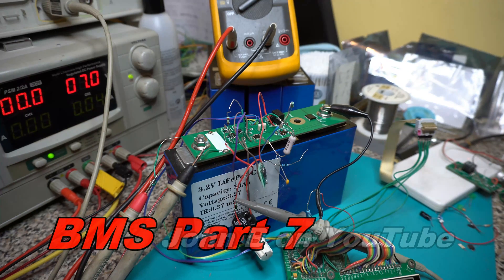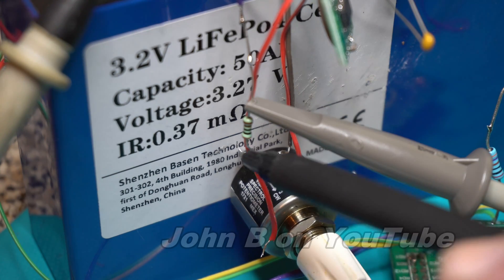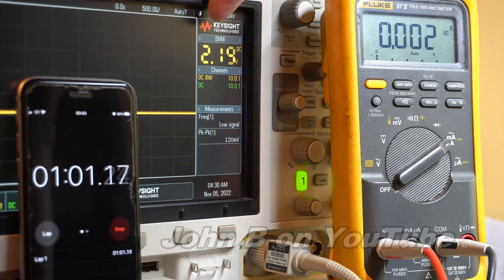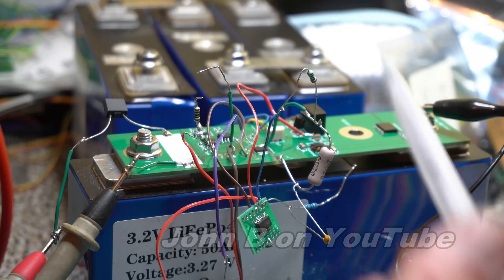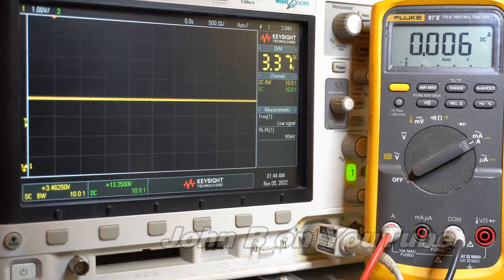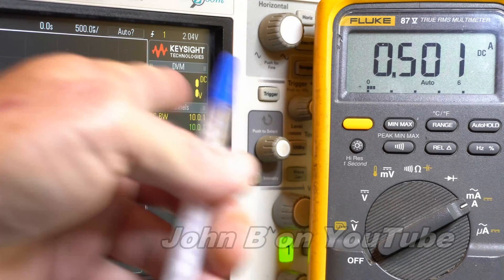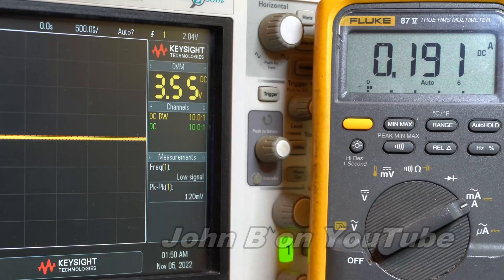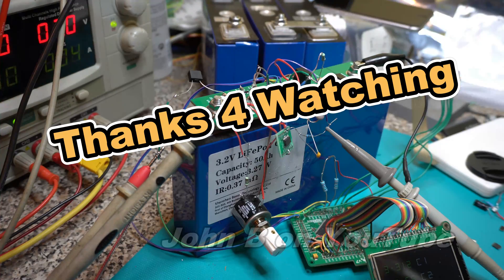Battery Management System (BMS) Design Part 7 - Thermal Runaway & Electronic Loads.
Hi,
A redesign and rethink of how I should discharge an over charged battery or a cell that is at it’s max voltage when the rest have not reached the peak voltage.
Electronic Load Circuit
Thermal Runaway on a FET.